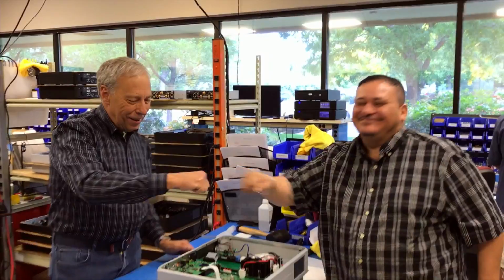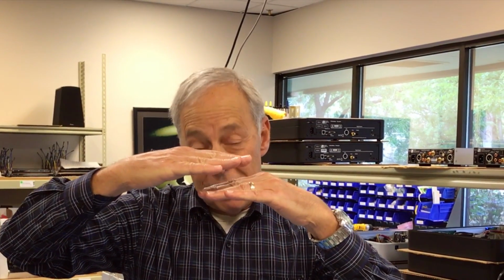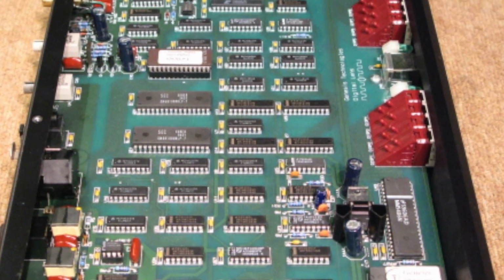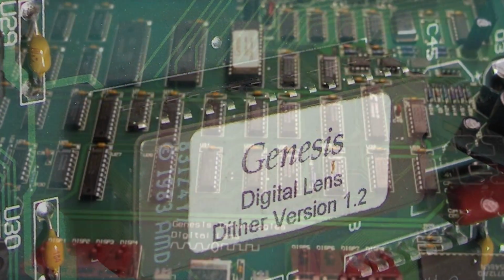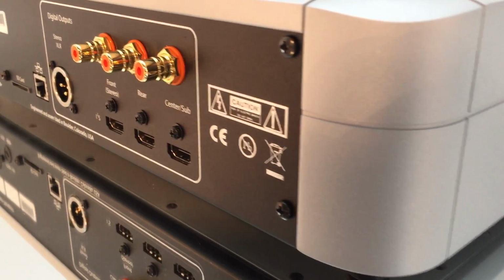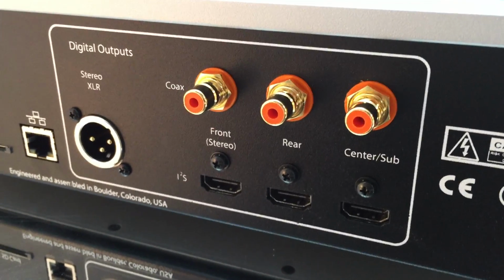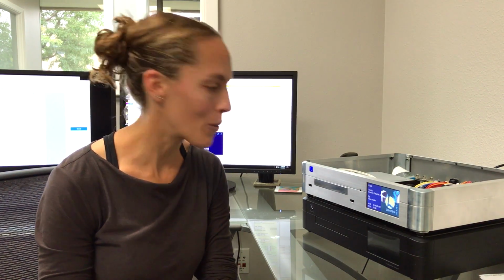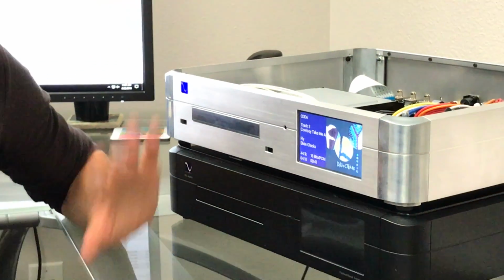DirectStream Memory Player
PS Audio's DirectStream Memory Player is a breakthrough new products bringing unheard of performance to CD reproduction as well as playing SACD and HRx discs directly into an external DAC